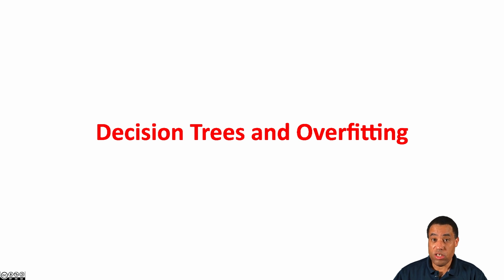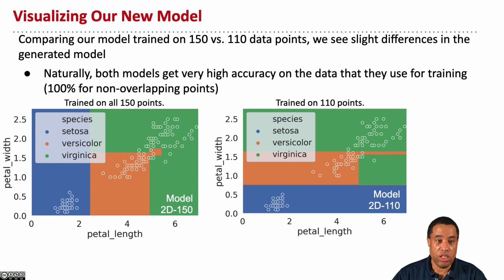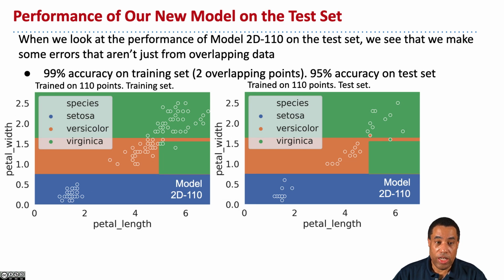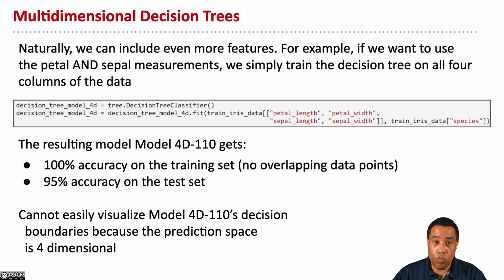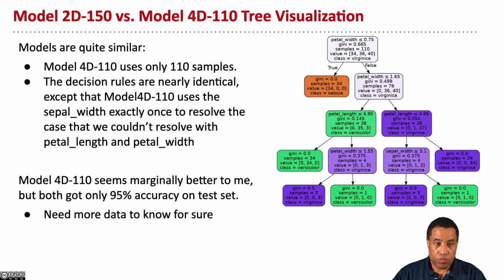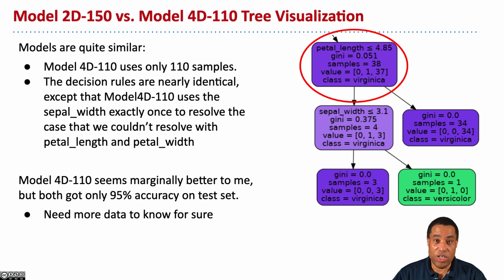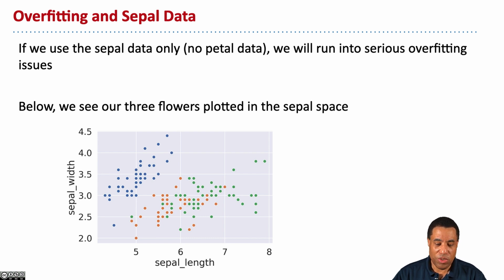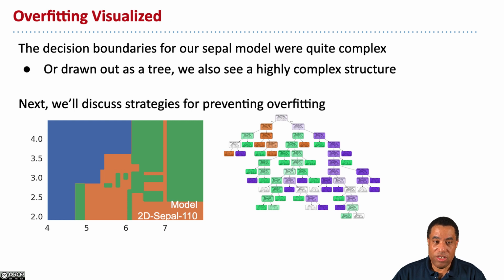20.2 Decision Trees and Overfitting – Data 100, Fall 2020